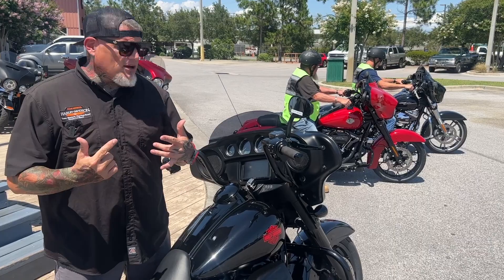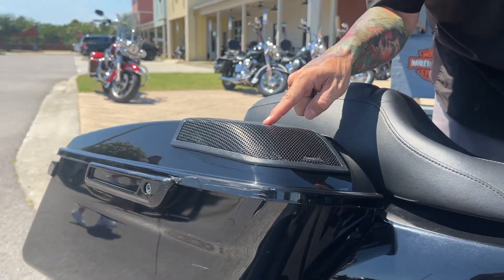Check out this custom Blacked out Electra Glide Standard!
Check out this awesome Bike of the Week! This 2019 Electra Glide Standard is dressed to impress and has a lot done it! From the previous owner taking the time to black the entire bike out to the Stage 2 cam, breather and full exhaust! You won't want to miss this one!

Please give us a "share", so that we can reach more motorcycle enthusiasts in the world!

Our Greater Tampa Bay Area Locations Are Just North of Clearwater and St. Pete Beach, Just West of Orlando and Lakeland, a Smooth Ride South of Gainesville and Ocala. Our Florida Panhandle Location is on the Beautiful Panama City Beach, South of Dothan and Montgomery, a Fun Ride East of Pensacola, Ft Walton Beach and Destin, and West of Tallahassee and Jacksonville. We proudly serve guests from Coast to Coast, and ship motorcycles anywhere in the continental United States. We have over 600 Motorcycles in stock! Looking to trade? Push, pull, drag it here... as long as we don't have to feed it, we'll take it! Need to Learn To Ride? We Offer a Premium Harley-Davidson Riding Academy Motorcycle Course Right on Property. We Provide The Bike Too! Even Better... If You Learn To Ride & Buy Your Motorcycle From One of Our Locations, Your Motorcycle Classes are FREE*